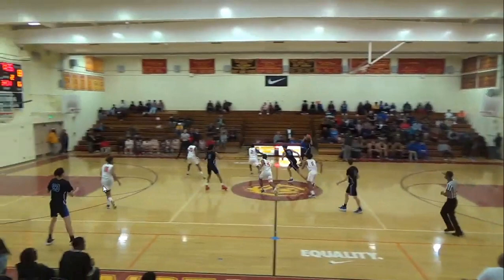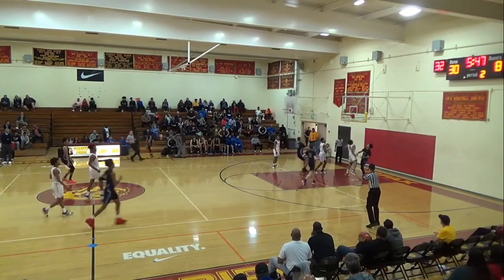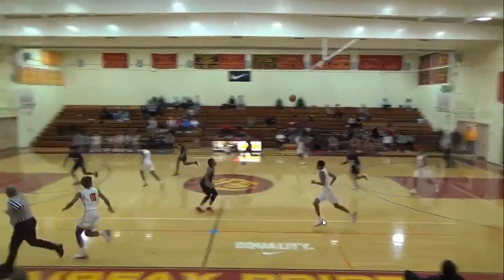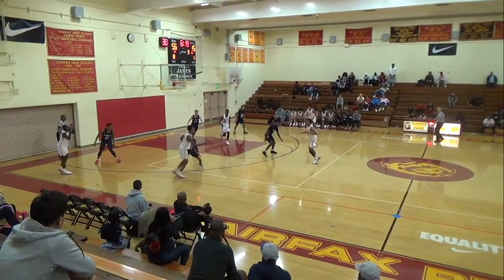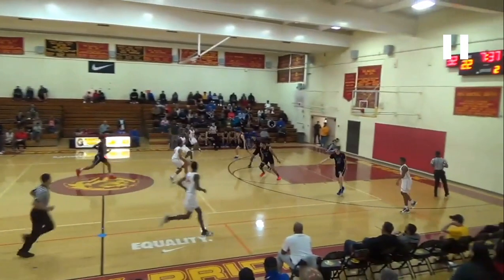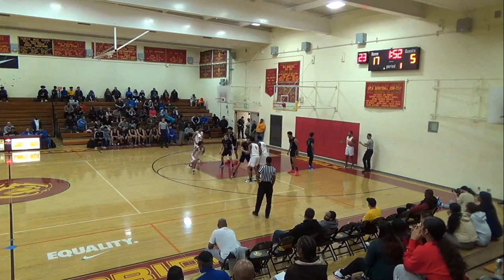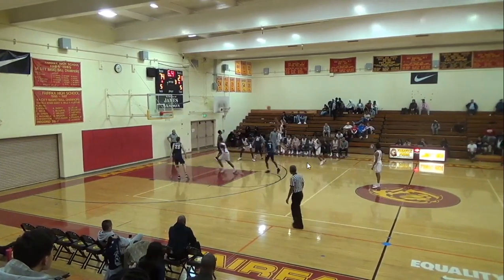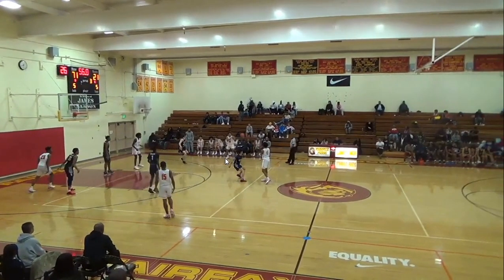Keith Dinwiddie SDSU Preview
In this video I look at what Keith Dinwiddie will bring to the Mesa. He's a shooter with some great range, and he's pretty athletic too.